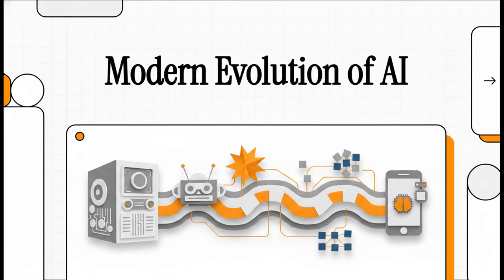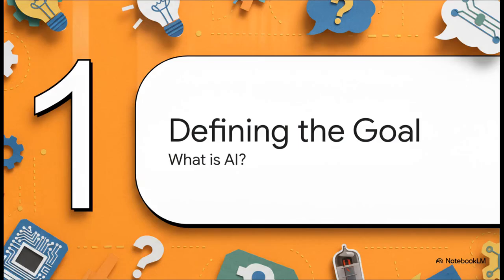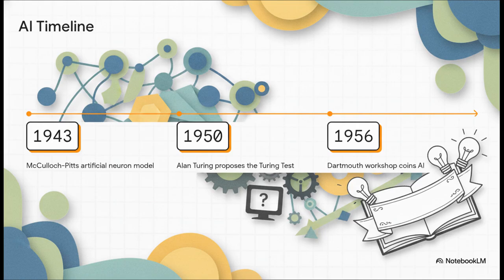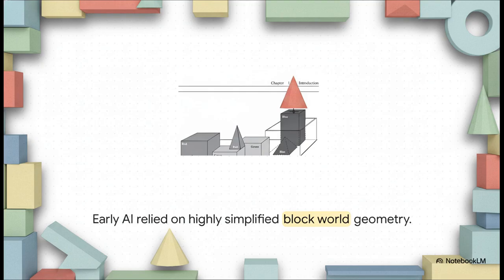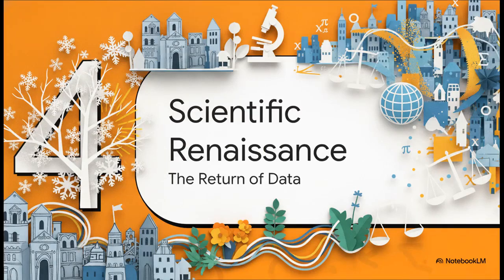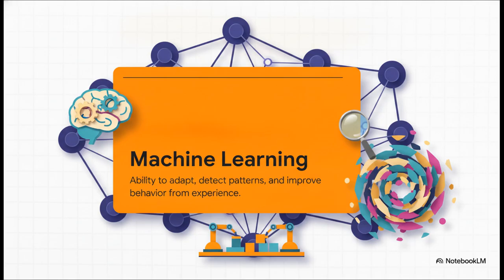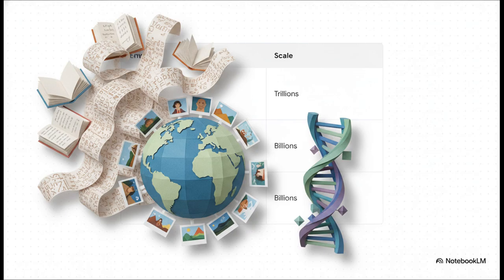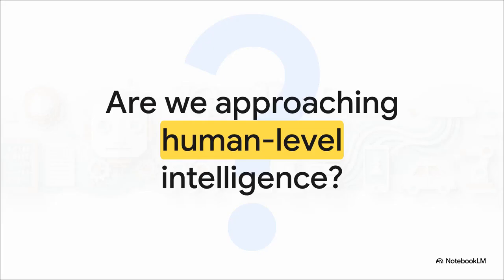Modern Evolution of AI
Explore the fascinating journey of **Artificial Intelligence**, from its philosophical roots to the modern era of intelligent agents. This video dives into the evolution of AI, a field that attempts not only to understand how we think but also to **build intelligent entities** capable of operating in a complex world.

Discover how the discipline transitioned from early enthusiasm and "microworlds" to the rigorous, data-driven scientific method used today. We explore the major landmarks in AI's history, including the **birth of the field in 1956**, the rise of knowledge-based expert systems, and the recent revolution brought about by **very large data sets**.

*   **The Four Approaches to AI:** Analyzing intelligence through the lenses of thinking vs. acting and human performance vs. ideal rationality.
*   **The Unifying Theme of Intelligent Agents:** How viewing AI as the study of agents that receive percepts and perform actions provides a common framework for the entire field.
*   **Real-World Milestones:** A look at state-of-the-art applications like **autonomous vehicles**, speech recognition, and **Deep Blue’s** historic chess victory.
*   **Foundational Disciplines:** The contributions of philosophy, mathematics, neuroscience, and control theory to our modern understanding of intelligence.

Based on the definitive textbook *Artificial Intelligence: A Modern Approach* by Stuart Russell and Peter Norvig.

I have also created a video overview titled "Modern Evolution of AI" that you can find in the Studio tab. It provides a deep dive into these topics, exploring how the field has moved toward creating agents that can learn and act autonomously in uncertain environments.